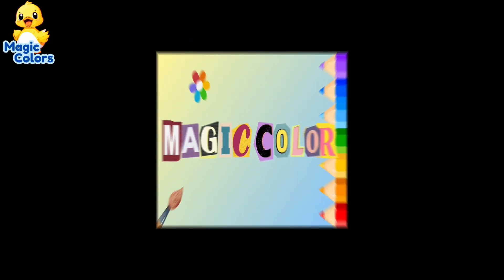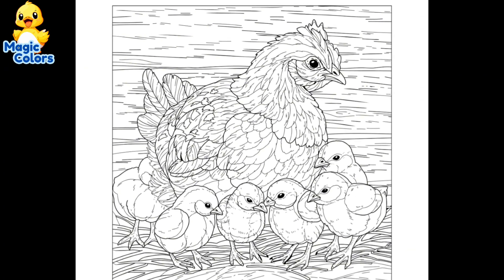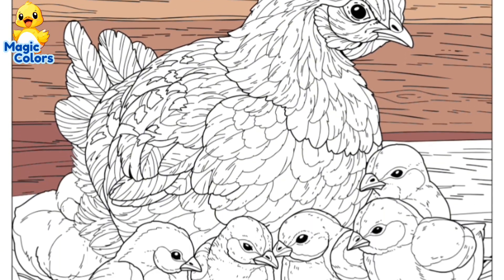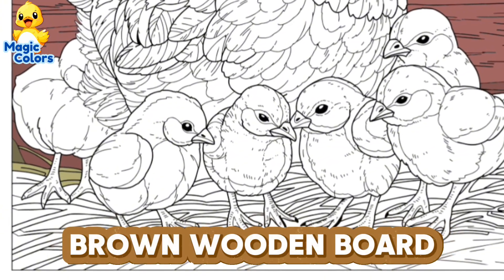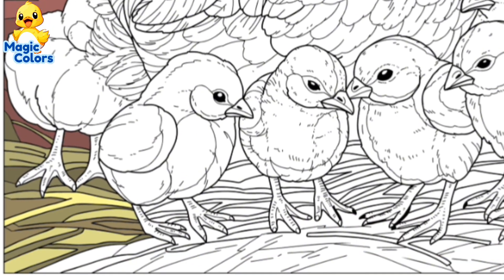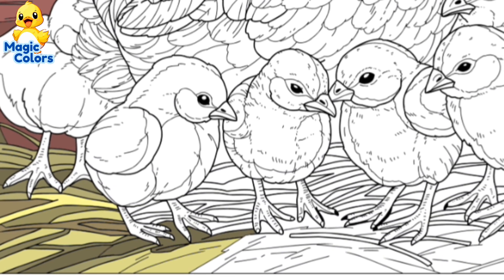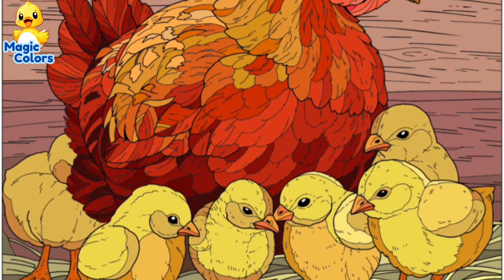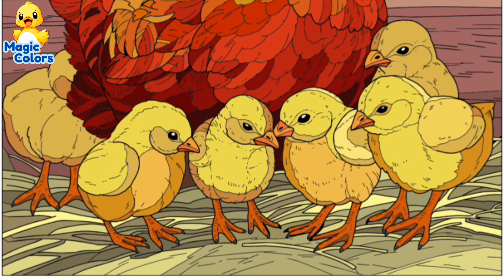COLORING LITTLE CHICKS AND THEY MOTHER FOR TODDLERS AND KIDS | Magic Colors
This is a video that shows the coloring of little chicks and they motherfor toddlers and kids.